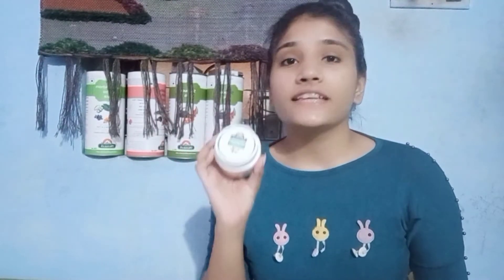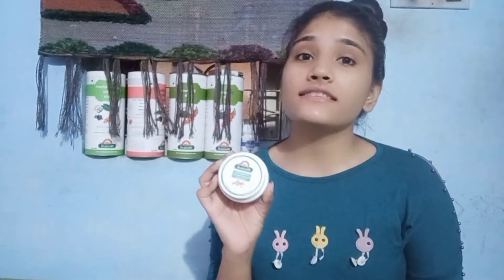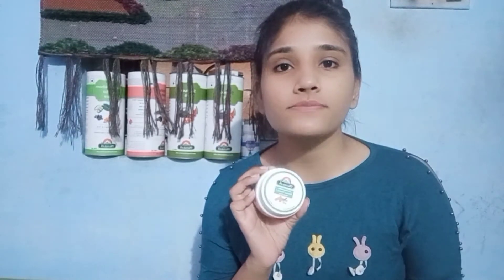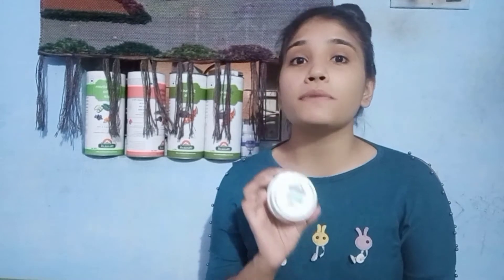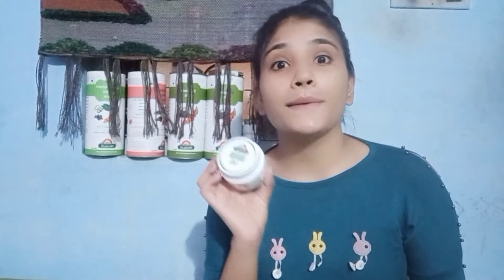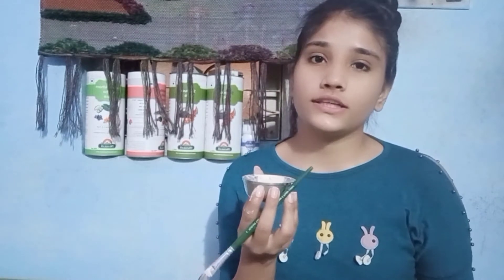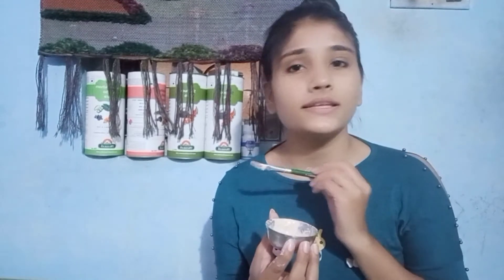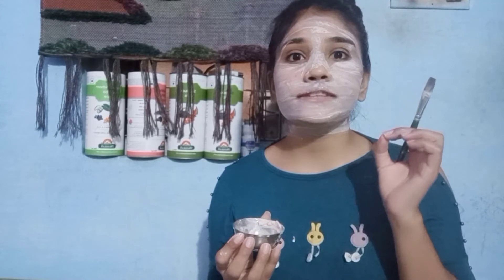biosash pomogranate and papaya with vitamin E face pack | skin ko glowing banane ka simple tarika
Health with miracle Berry
pomogranate is 2nd richest source of antioxidants in fruit and contain vitamin c and papaya has enzyme papin which help to give glowing skin as papaya has vitamin A